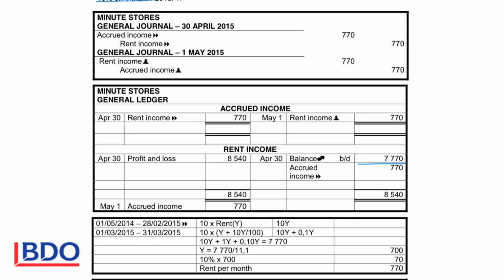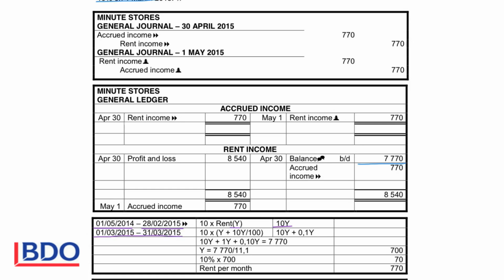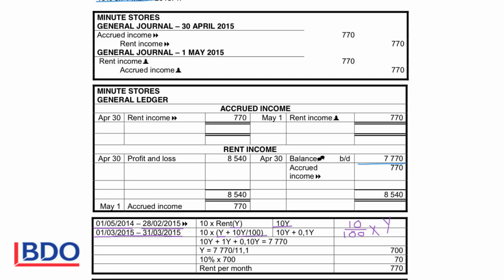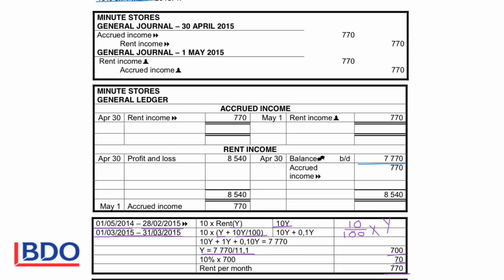ADJUSTMENTS 4 - Accrued income